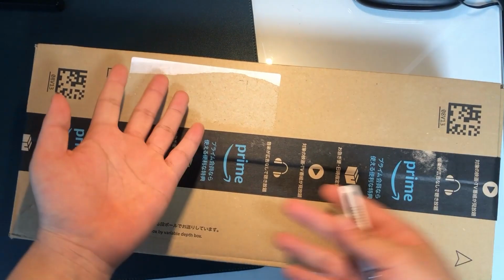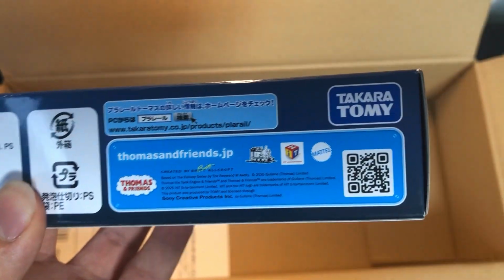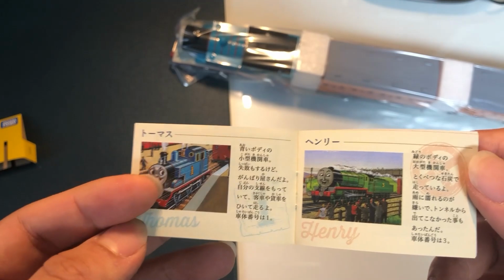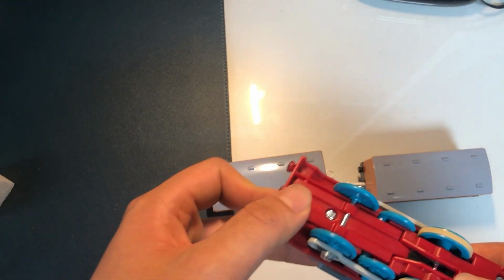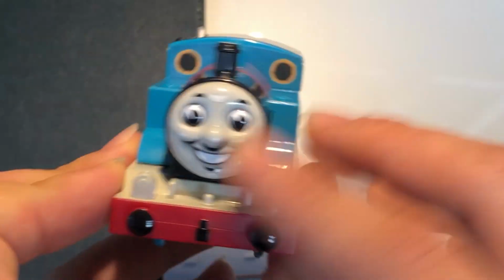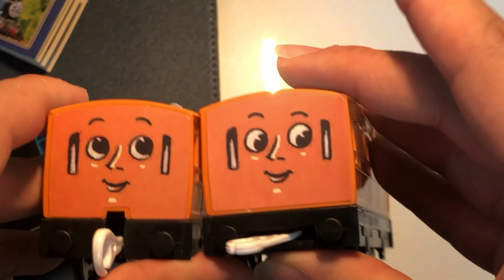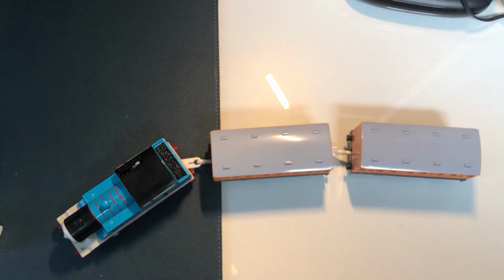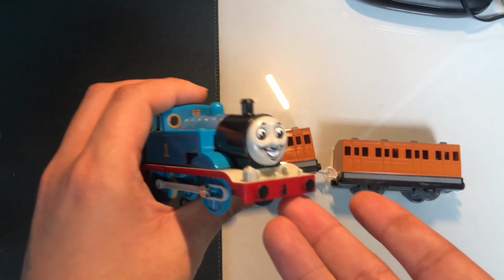IS IT WORTH IT? (yes) - 80th Anniversary Plarail RWS Thomas Review | ChomuOmu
Takara Tomy Plarail has recently released a toy based on the famous illustration of Thomas The Tank Engine from The Railway Series to celebrate the 80th anniversary of The Railway Series and the "Thomas & Friends" franchise! Is it worth the purchase?

(Bro ‪@SudrianAfro‬ is literally the source of almost every single music here 😭)